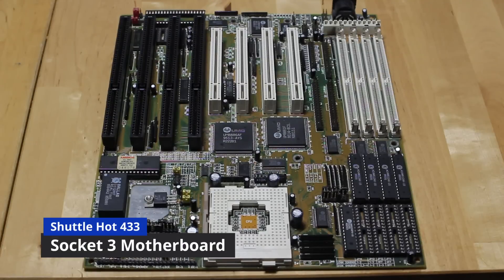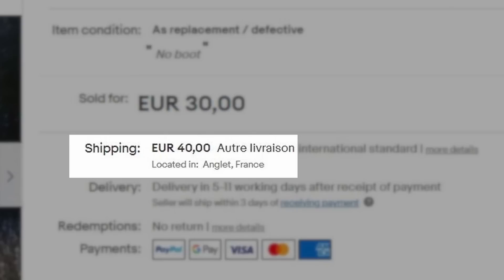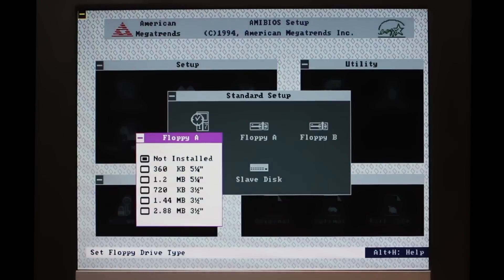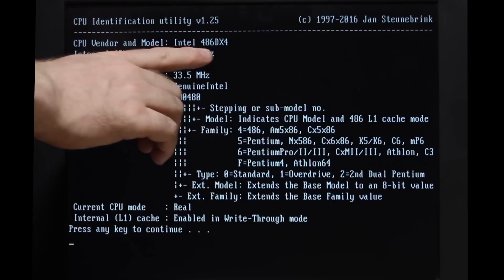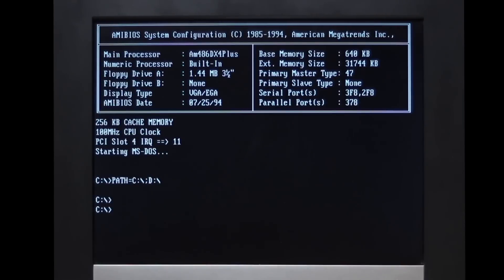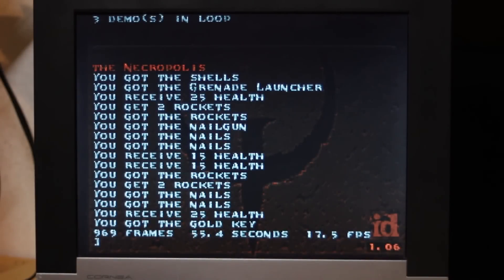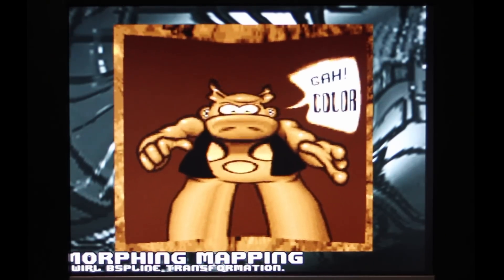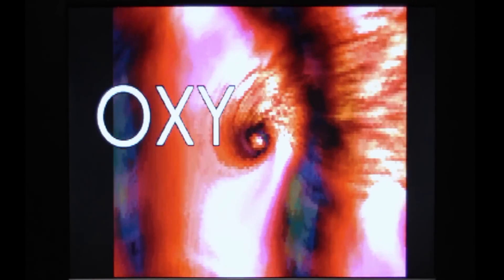Is this Really "One of the BEST 486 Motherboards Ever Made"?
I test out the Shuttle Hot 433 Socket 3 Motherboard. It makes one of the fastest 486 PCs that I have ever seen.

Demos:

Stars by Nooon
DX Project by Realtech
Contrast by Oxygene